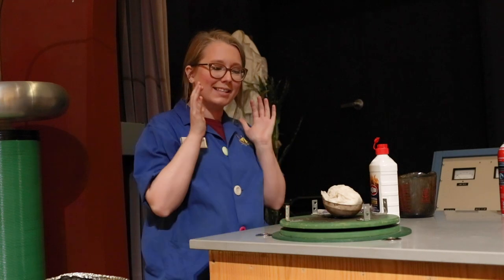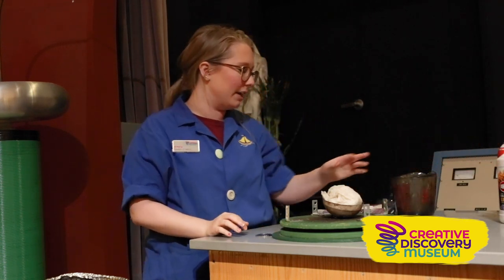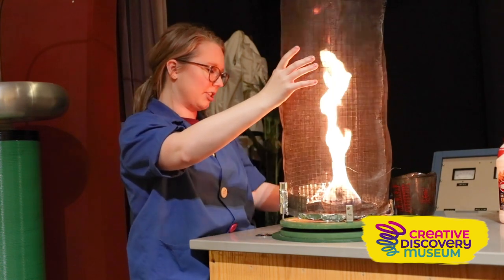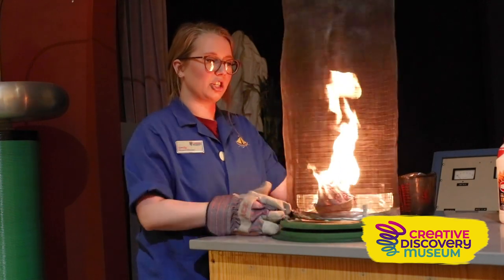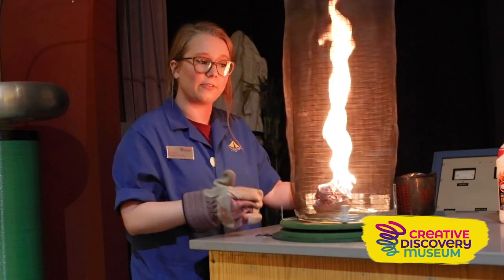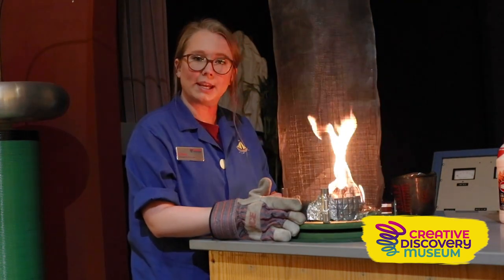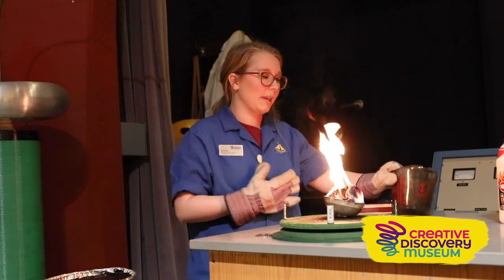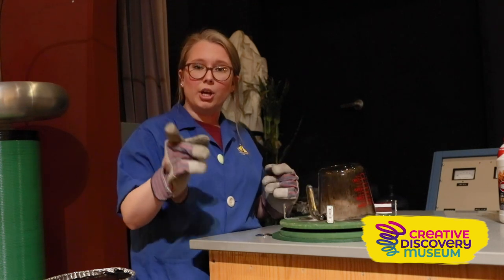Creativity TV: Great Balls of Fire Part 3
Emily is back with another episode of Great Balls of Fire! Part 3 features a fire vortex you do not want to miss!

Support our Mission Critical fund today and help us continue to inspire all children to explore, innovate, create and play.